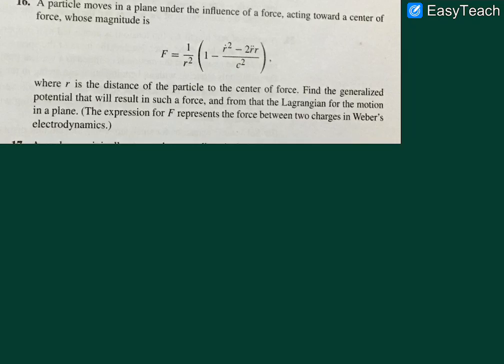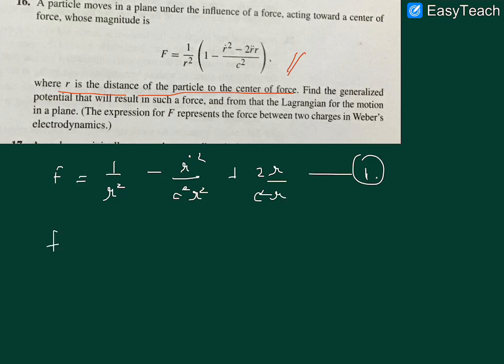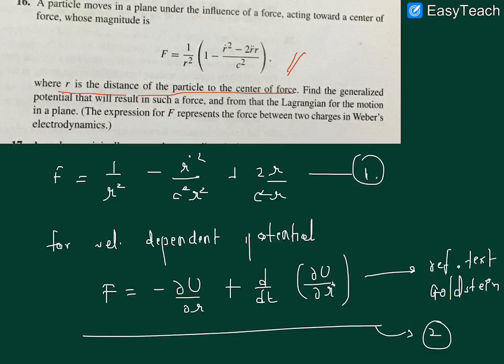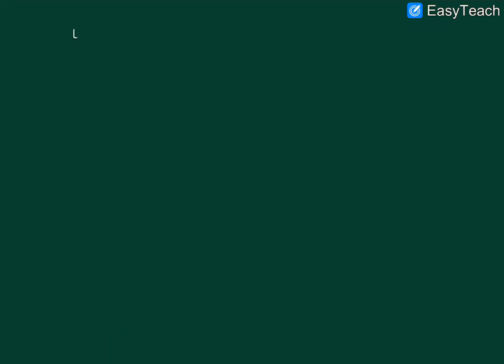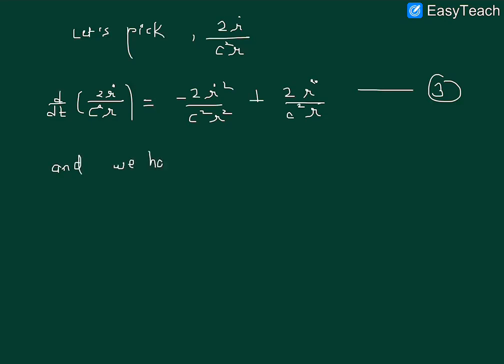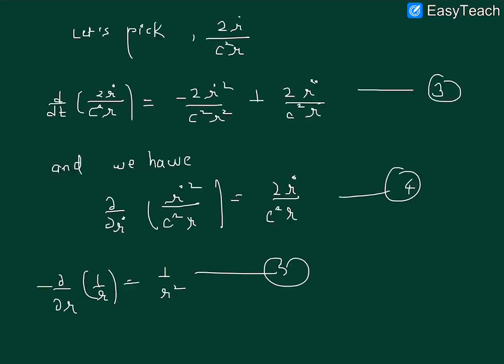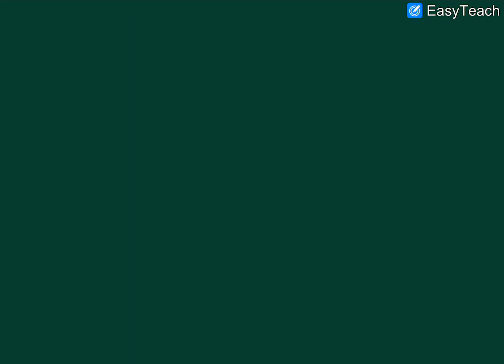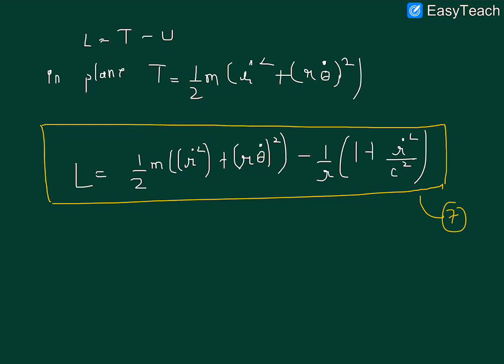Chapter 1 question 16 classical mechanics Goldstein solutions